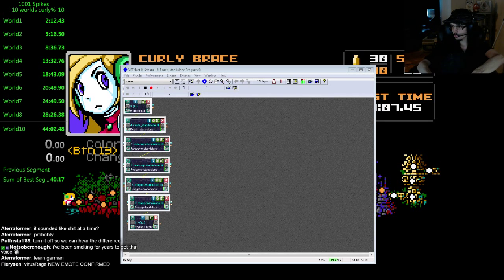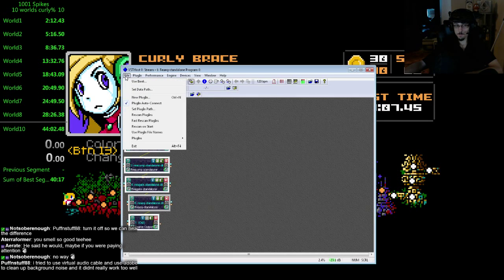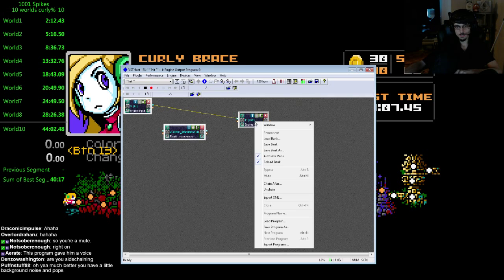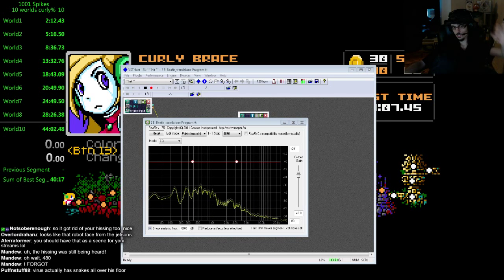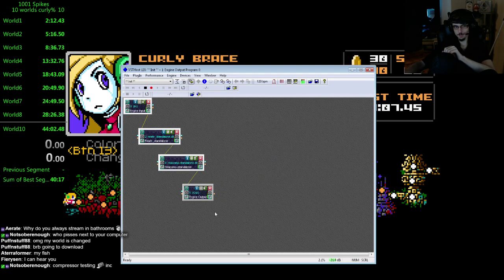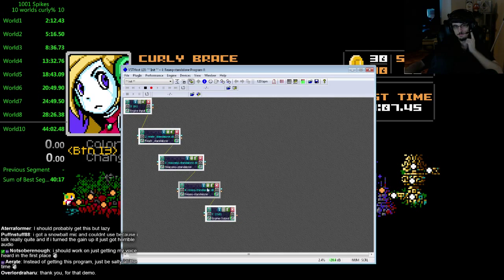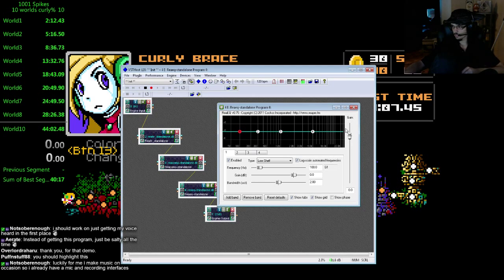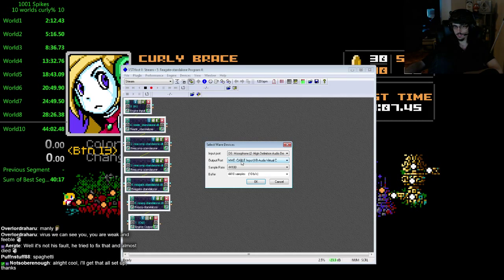Making your voice sexy like mine 101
I made a more formal version of this if you'd like to see things in a slightly less scatterbrained manner.

2. Install Reaper plugins (Or other plugins, but these work well)
3.
4. Add and configure "reafir" in Subtract mode (Not EQ as it is by default)
5. Add and configure "reacomp" with threshold not much higher than your normal speech volume, ratio between 10 and 25 or so
6. Optionally add and configure "reaeq" to equalize, boosting the left side will slightly muffle, but also amplify otherwise unmanly voices like mine.
7. Set Devices, Wave, Output to MME: CABLE Input (Don't do DS: Cable Input, adds more delay for reasons)
8. Set your recording device to be that CABLE device, though.
9. Give Slicemage and the folks at /r/audioengineering a high five for teaching me things.